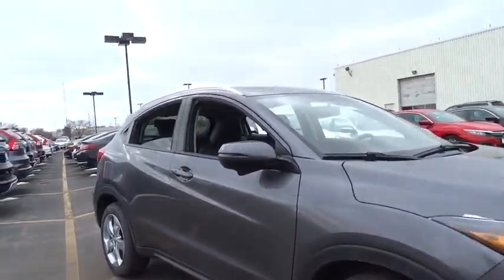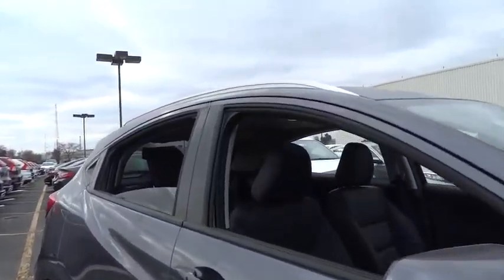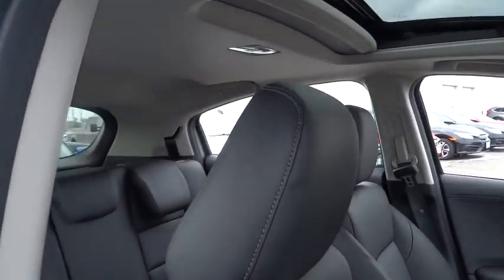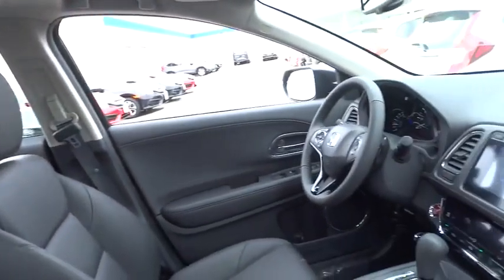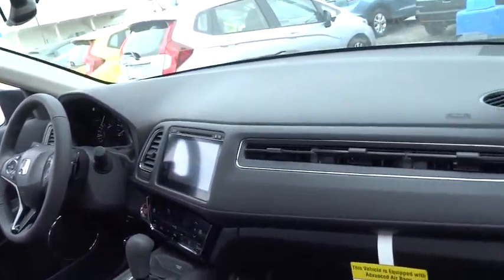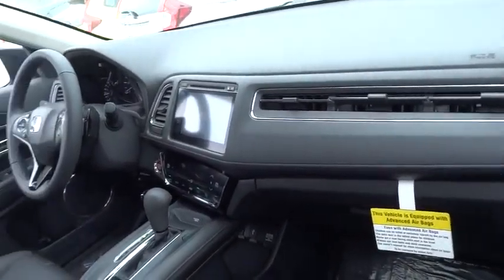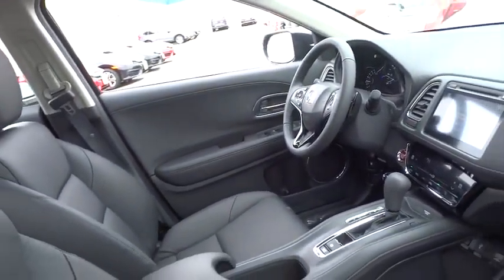2016 Honda HR-V Elmhurst, Oak Park, River Grove, Bellwood, Franklin Park , IL 60763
2016 Honda HR-V
2016 Honda HR-V EX-L w/Navi - Stock#: 60763 - VIN#: 3CZRU6H71GM733790